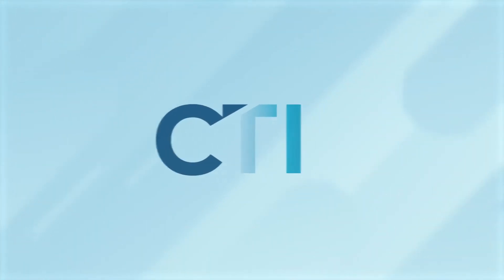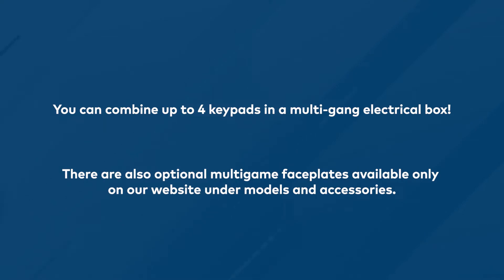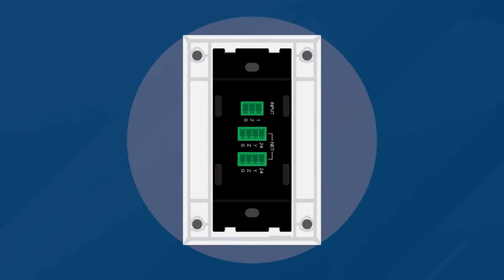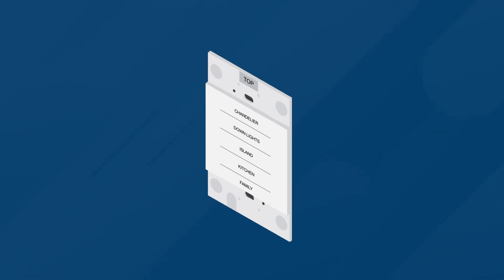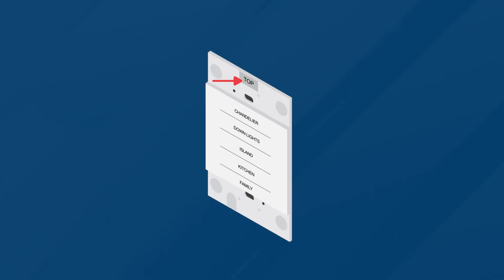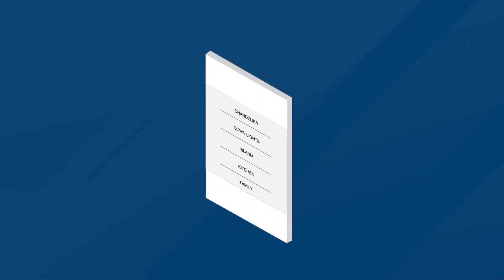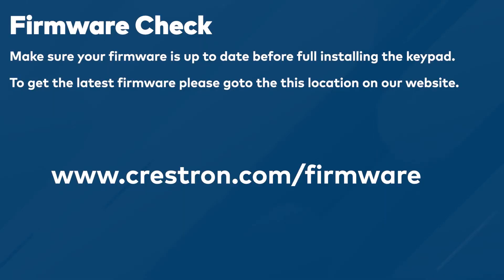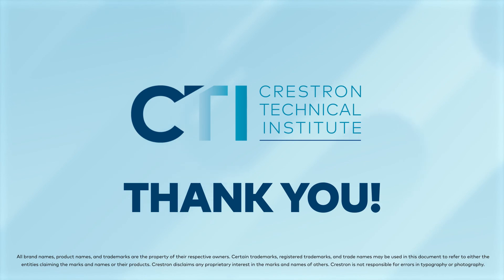Crestron Horizon™ 1 Dimmers and Keypads: Keypads Installation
This video is a guide on the proper installation of the Crestron Horizon™ Cresnet® keypads. Focus in this video is the Crestron Horizon keypad installed into a standard, single-gang electrical box. For larger applications, combine up to four keypads in a multi-gang electrical box. The installation in a single-gang electrical box is very straightforward. By following these steps outlined in this video, the installation results in a perfectly installed keypad.